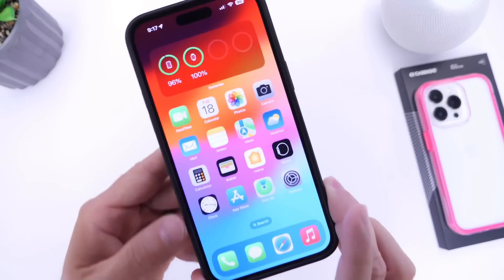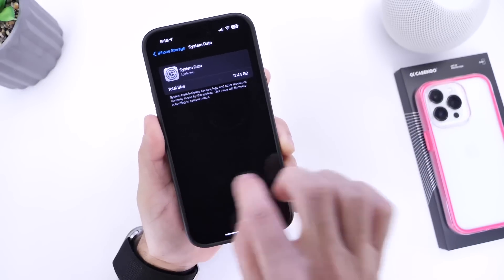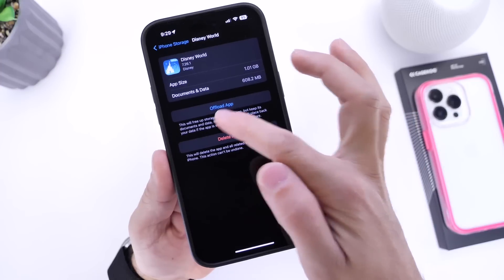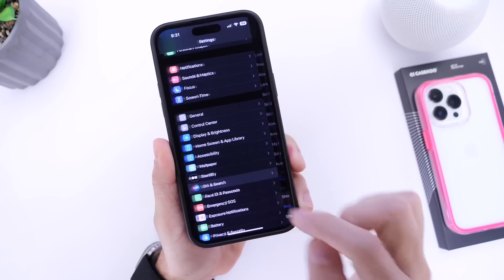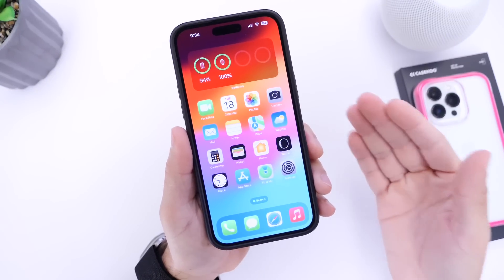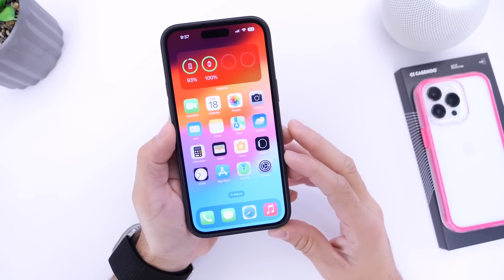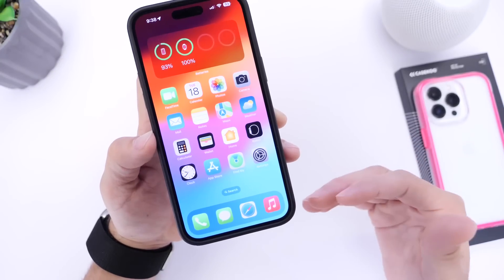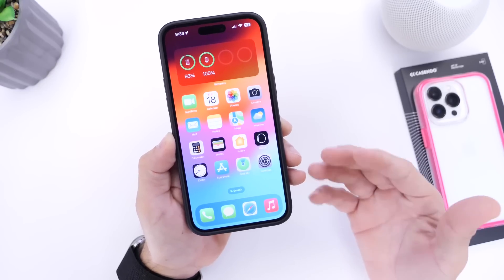7 Ways To Clear Other System Data on iPhone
7 Ways to Clean iPhone caches & logs, cleaning iPhone caches helps reduce iOS system Data and clear storage on iPhone

Chapters
0:00 intro
0:22 What are logs and Caches ?
1:12 AppStore data history and caches
1:43 offloading apps
3:05 Siri and dictation history caches
3:35 Sponsor
4:30 Safari data history and cache
5:18 third-party web browsers
5:50 third-party apps
6:28 system services / significant location
7:30 final thoughts